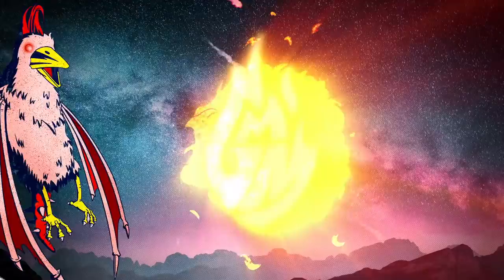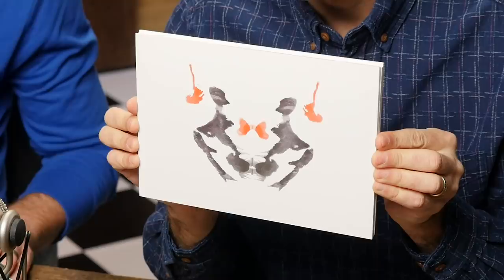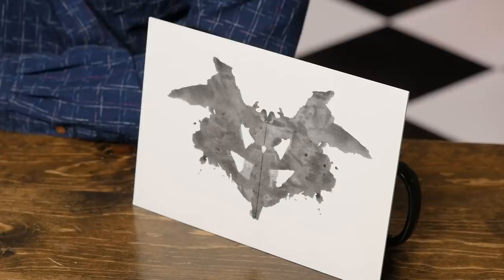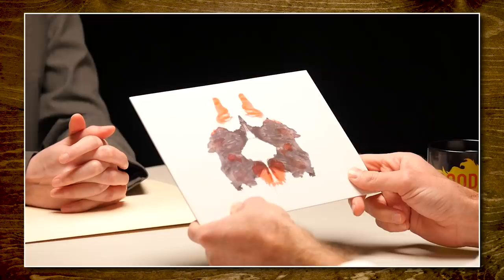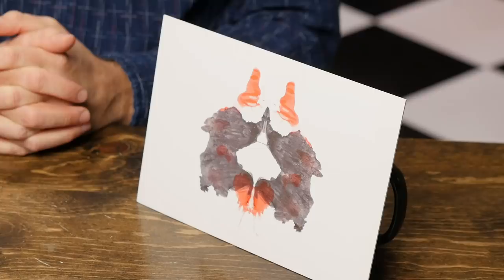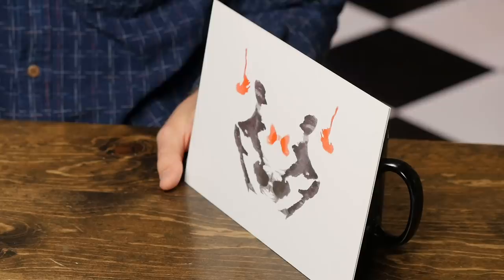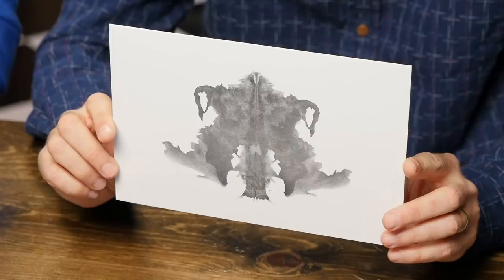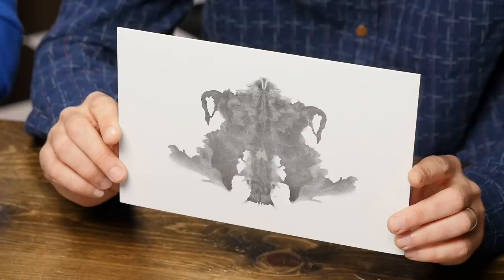We Take An Inkblot Personality Test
Today, we're taking a Rorschach test and learning what it says about us. GMM # 1901

Head over to the Mythical Society to watch over 30 minutes of extended UNCUT footage of Rhett, Link, and Stevie completing the Rorschach tests! Available for ALL Mythical Society members, including the FREE Initiate tier!